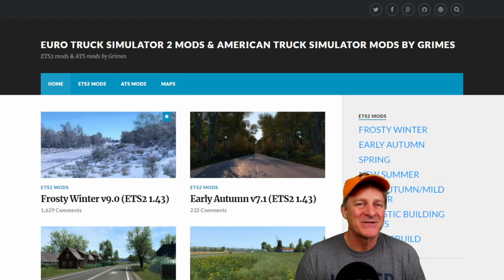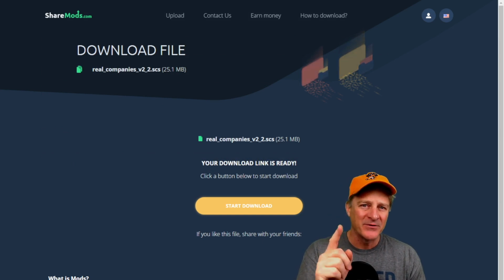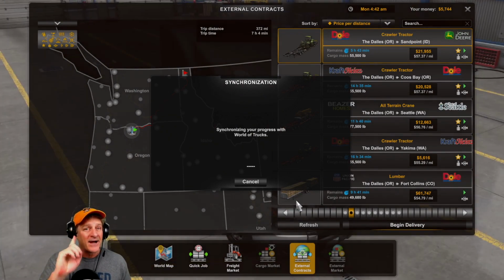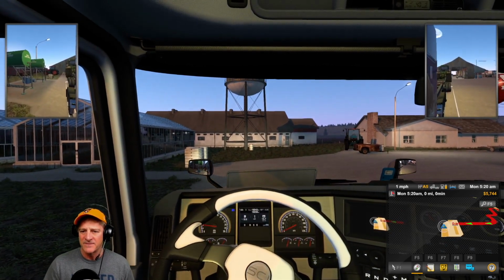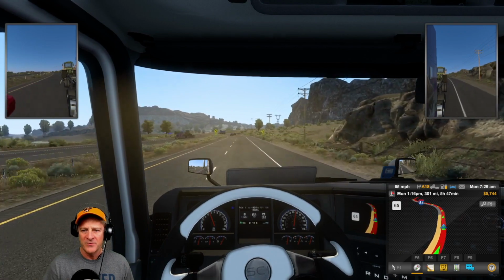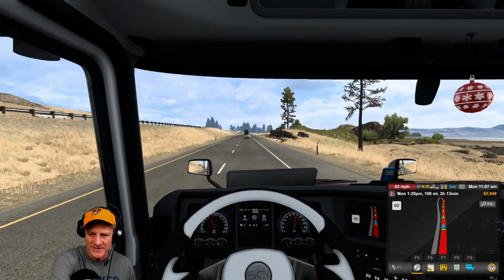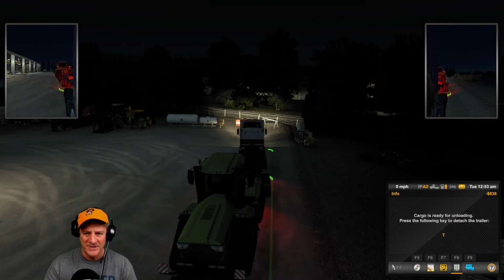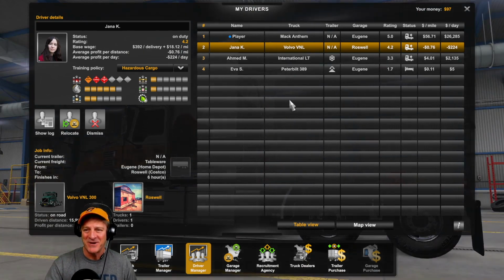ATS | How to Install Real Companies Names Mod | American Truck Simulator Career | Episode 44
In this American Truck Simulator Let's Play career episode, we install the Grimes Real Companies Names mod to our game (real companies, real names), then make a deliver to Idaho. How to Install Real Companies Names Mod

Links
Grimes Real Companies & Trailers Pack

Real Companies & Trailers Pack v2.2 (or higher)
Windows Mods Folder Location (Steam)
Documents - American Truck Simulator - mod (put files in this folder)

Mac ATS Mods Folder Location Instructions
Click on Finder, then at the top task bar select Go to bring down the drop-down menu. Then hold down the 'ALT' key. This will expand the drop down menu to expose more options in that list. In the drop-down menu, select Library, then select Application Support, then select American Truck Simulator. The mod folder should certainly be there.

Chapters
00:00 Introduction
00:26 Downloading The Real Companies Mod
02:10 Installing The Real Companies Mod
02:56 Activating The Real Companies Mod
04:15 Driving with The Real Companies Mod

This series is an American Truck Simulator career Let's Play (ATS) playthrough where we start with nothing and attempt to build a trucking empire in Europe.